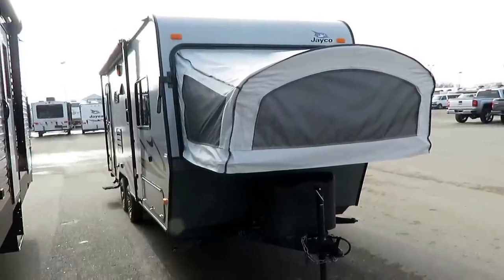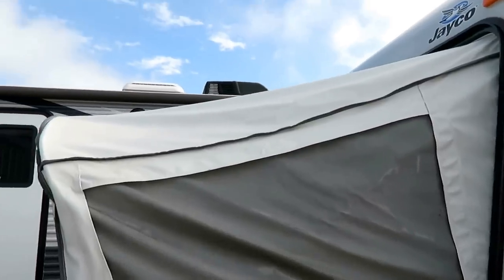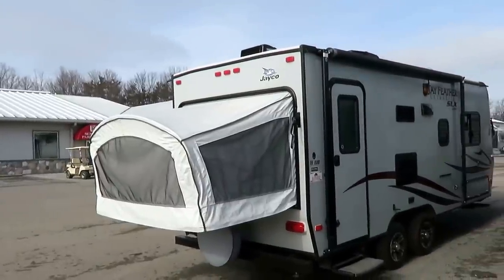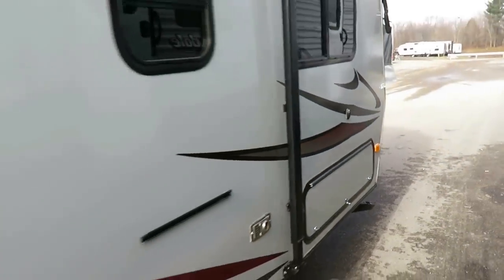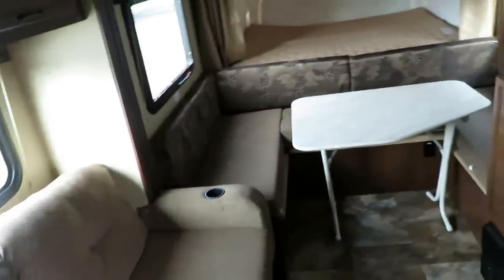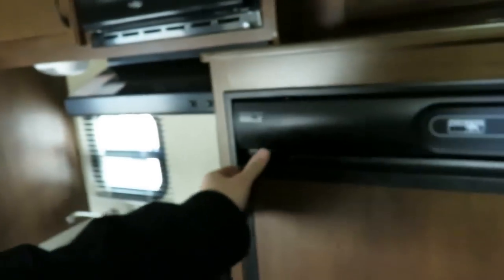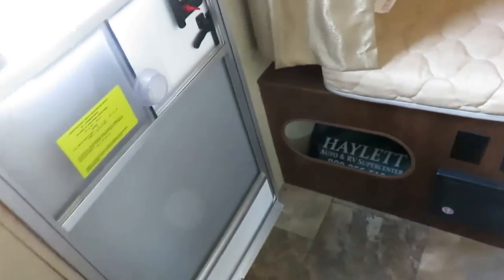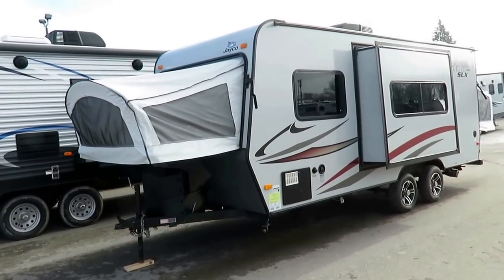(Sold) 2014 Jayco Jay Feather SLX 19UXD Used Ultralite SUV Towable Hybrid Camper Travel Trailer